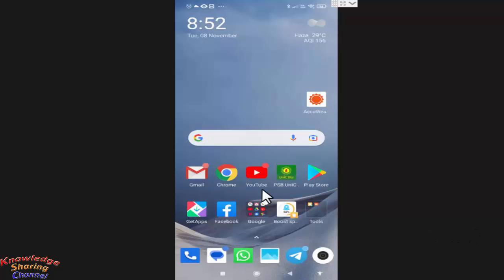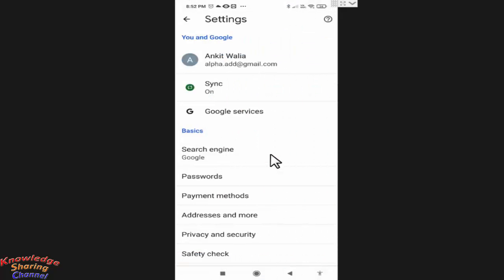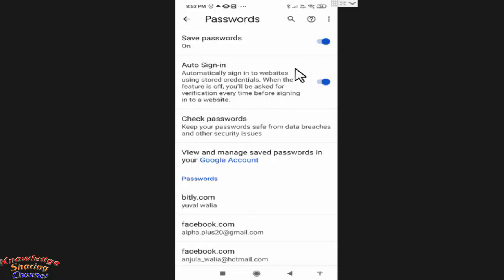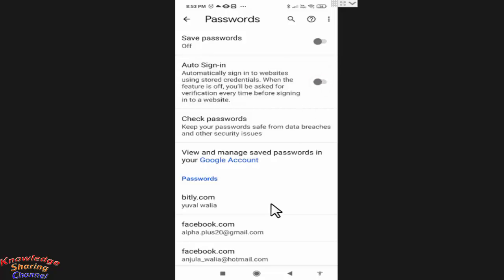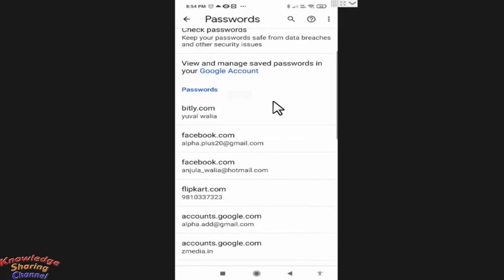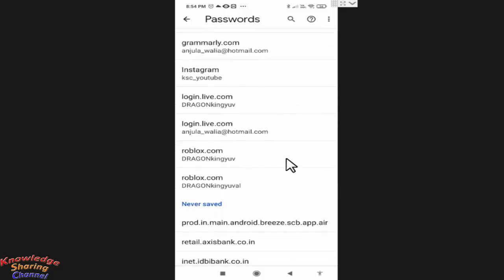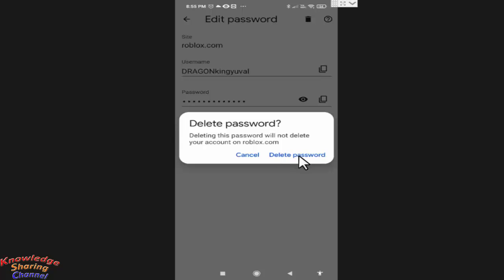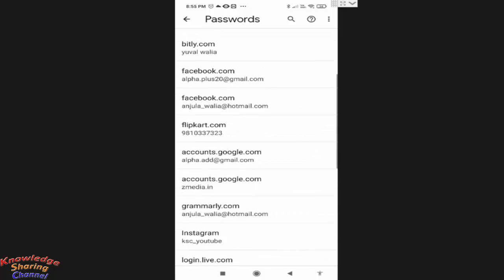How to Secure your Chrome Browser ? Stop Saving Password and Auto Sign-in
In this video we have shown How to Secure your Chrome Browser ? Stop Saving Password and Auto Sign-in Step by Step